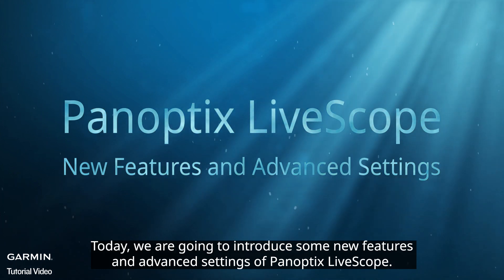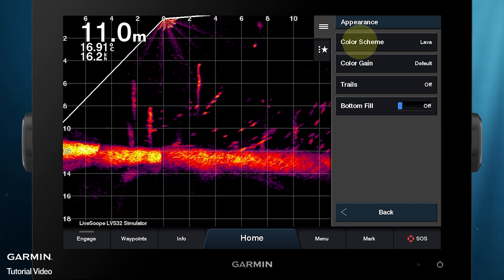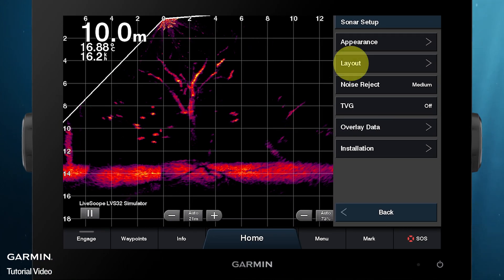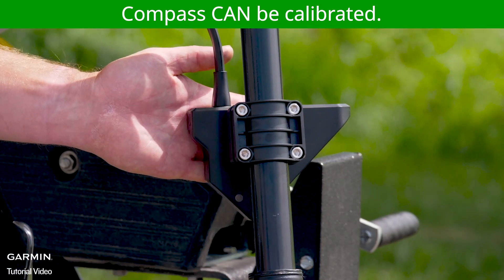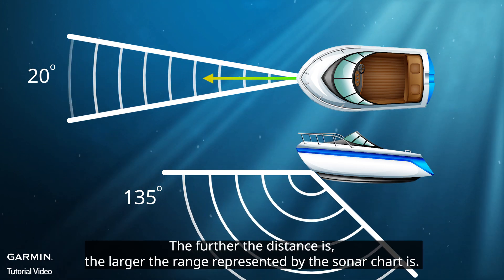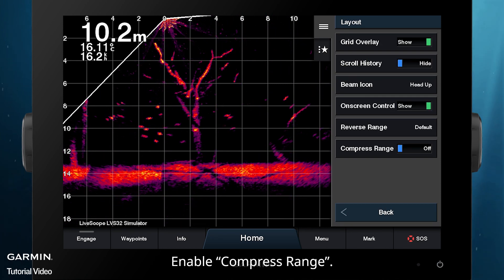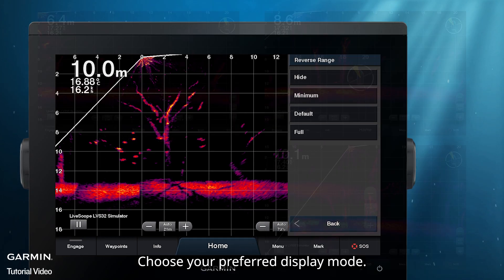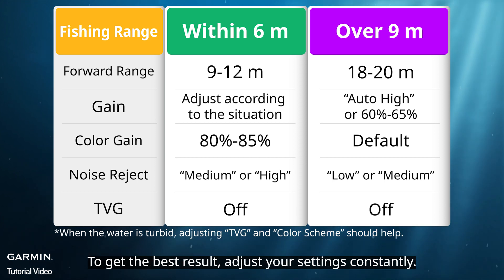Tutorial - Panoptix LiveScope: New Features and Advanced Settings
Panoptix LiveScope: New Features and Advanced Settings
March 2021 Software Update
0:00 Software Update
0:14 1. More Sonar Colors
0:35 2. Beam Icon
1:22 3. Beam Angle - “Compress Range”
1:59 4. Beam Angle - “Reverse Range”
2:19 5. Tips for settings